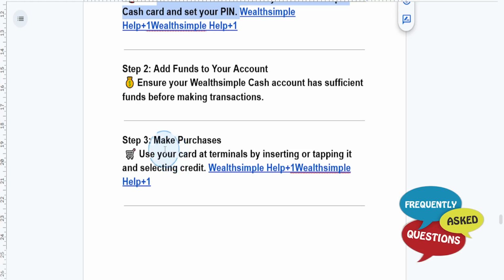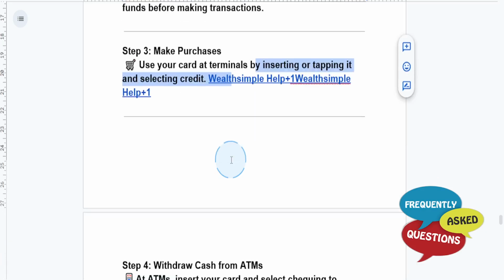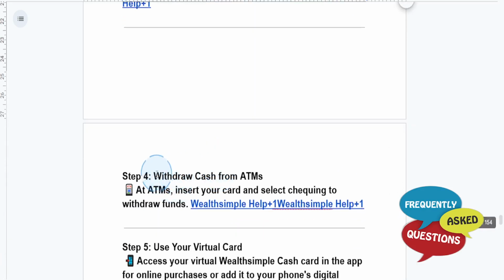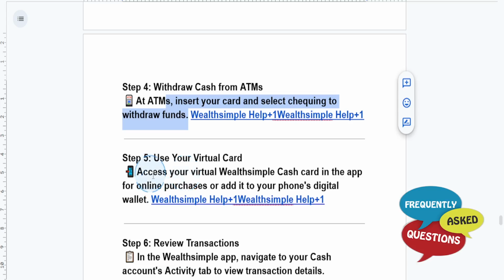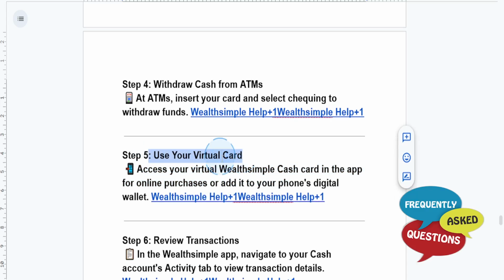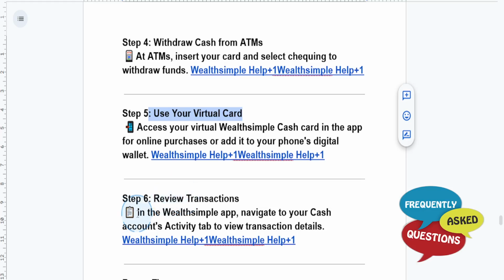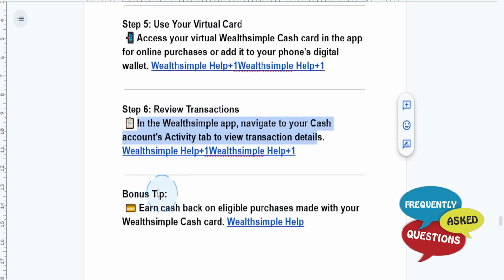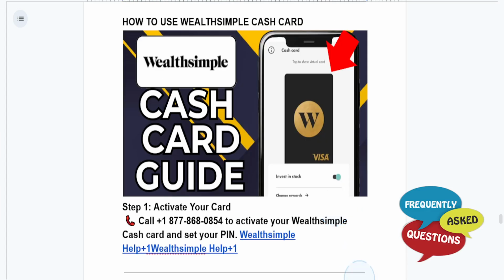HOW TO USE WEALTHSIMPLE CASH CARD (2026)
HOW TO USE WEALTHSIMPLE CASH CARD

In this video we show you HOW TO USE WEALTHSIMPLE CASH CARD. If you want to know HOW TO USE WEALTHSIMPLE CASH CARD then this is the perfect tutorial for you.